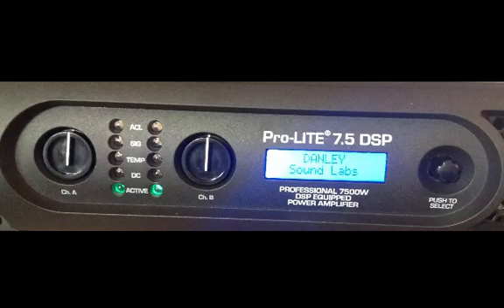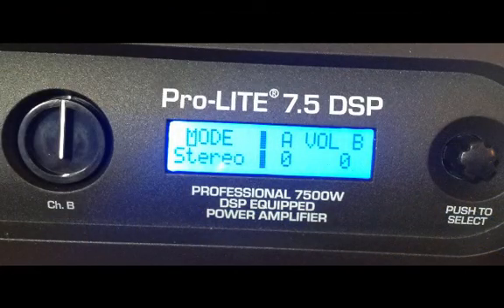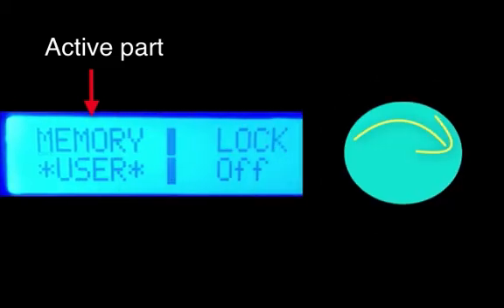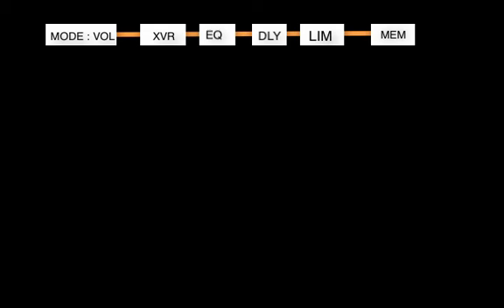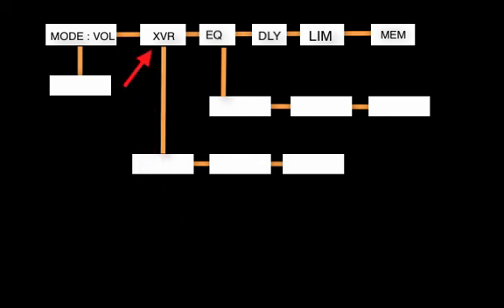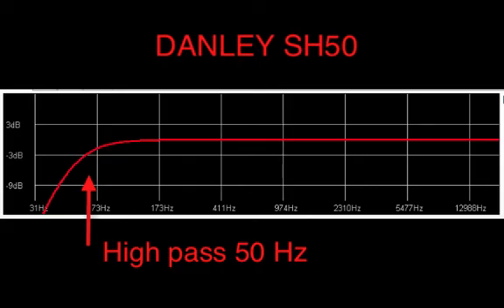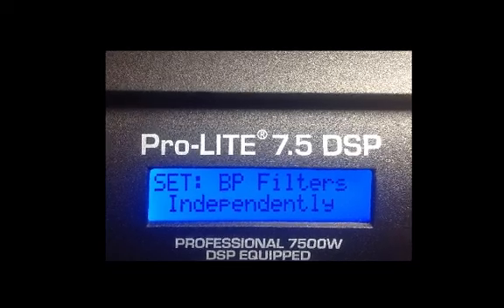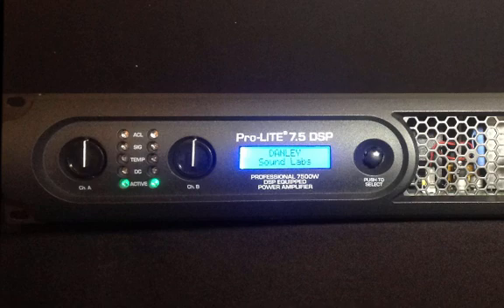Amp Tutorial of the DLA7500 (Pro-lite 7.5 with DSP)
Professor Doug Jones of Danley Sound Labs gives a detailed explanation and tour of the DLA7500 Amplifier.